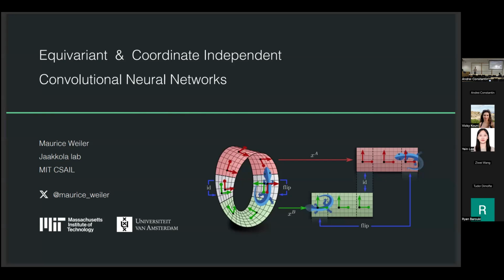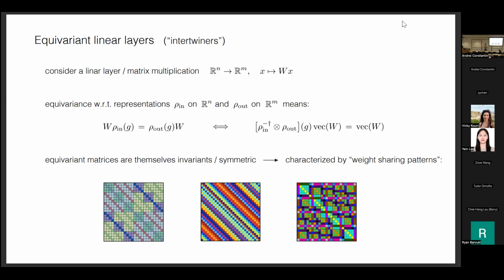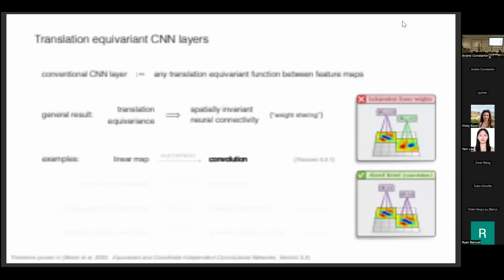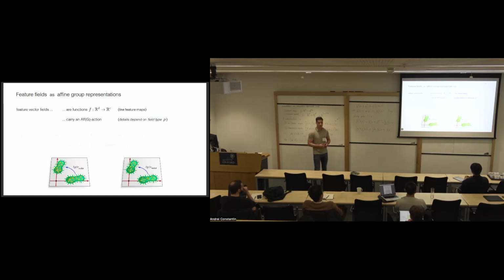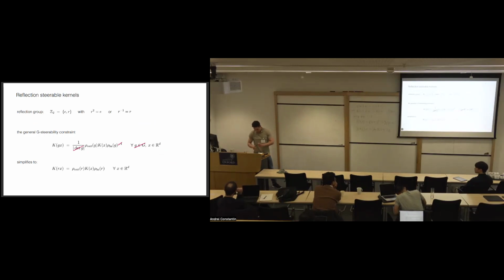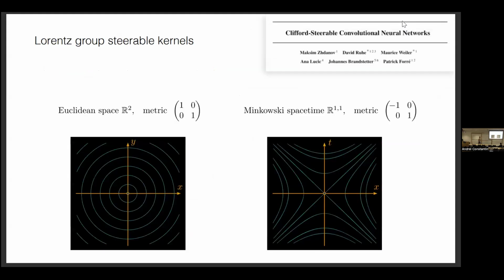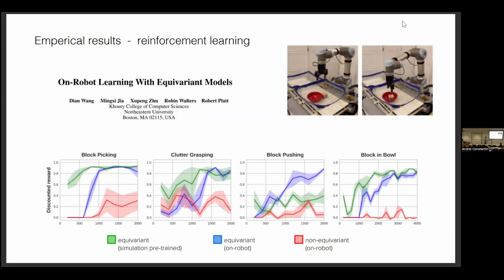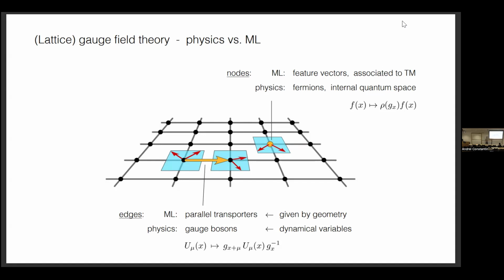Maurice Weiler: Equivariant and coordinate independent Convolutional Neural Networks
Part of the Physics for AI Workshop, Oxford, 10-21 March 2025, physics4ai.web.ox.ac.uk